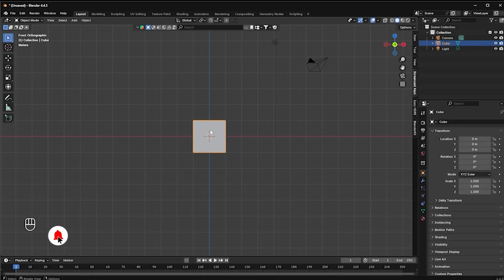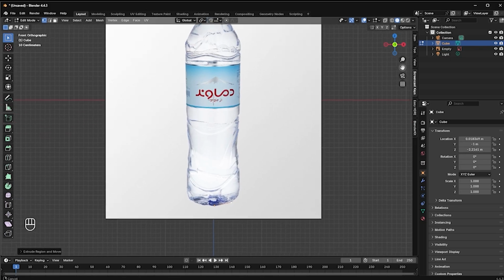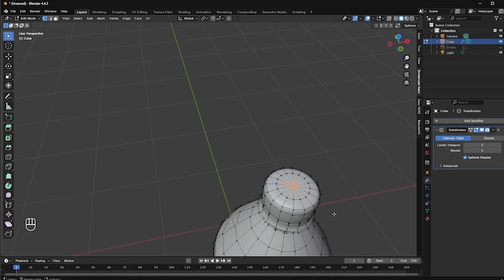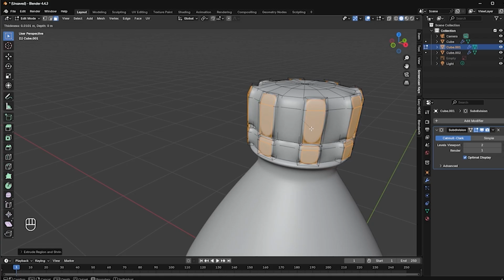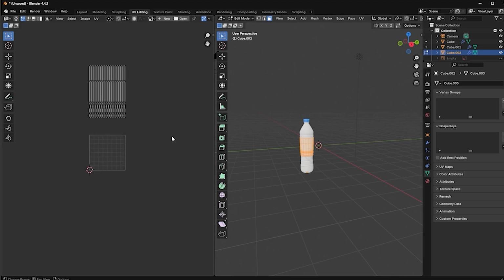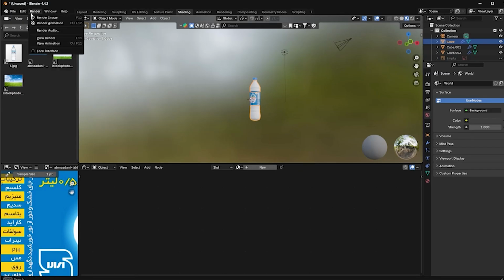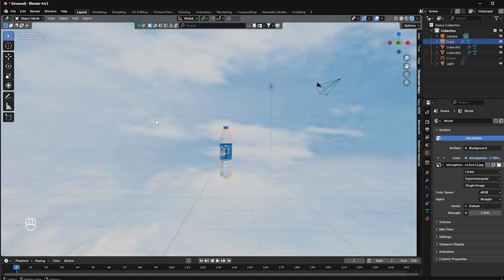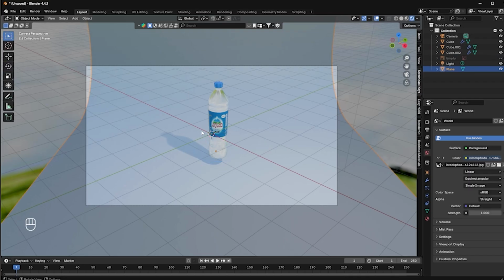Import ref images, use a single vertex, trace bottle profile, and apply Screw modifier for 3D.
Want to learn how to model and render realistic 3D products like a mineral water bottle from scratch using simple tools in Blender? In this step-by-step tutorial, we dive deep into 3D modeling—starting from setting up reference images and drawing initial profiles to mastering essential techniques like separating mesh components for the bottle cap, label, and main body. If you are looking to elevate your 3D design skills and create production-ready assets, this video is made for you!

The real secret to making a render pop lies in texturing and lighting! In the second half of this guide, you will discover how to precisely align label textures using UV Editing, leverage Shading nodes, and utilize material add-ons. You will also learn how to build a clean studio backdrop and configure HDRI environment lighting to achieve photorealistic reflections and stunning final results. Stick around until the end to master workflows that will transform your future 3D projects!

​00:00 - Introduction & Project Overview

00:41 - Importing Reference Images

01:32 - Base Modeling & Profile Creation

05:06 - 3D Mesh Generation with Screw Modifier

05:48 - Topology Cleanup & Closing Mesh Holes

06:27 - Separating the Cap, Label, and Body Mesh

08:29 - Modeling Body Details, Insets & Cap Geometry

09:20 - Basic Material Assignment & Base Colors

10:00 - UV Editing & Label Texture Mapping

10:30 - Shading Nodes & Material Add-ons Setup

14:21 - Environment Lighting Setup (HDRI)

15:03 - Backdrop Creation, Camera Angles & Final Render